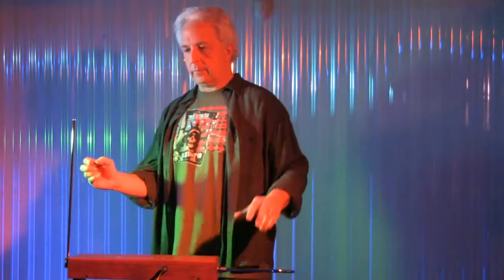Kip Rosser's "Complete Theremin:" Lesson 41 - Getting Out of Your Own Way, Part 2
In this lesson we'll look at the second choice you can make to work past the obstacle of stopping and starting. It's deceptively simple and very effective.